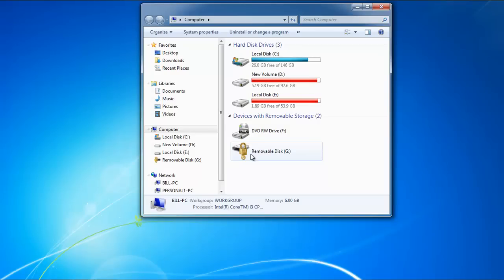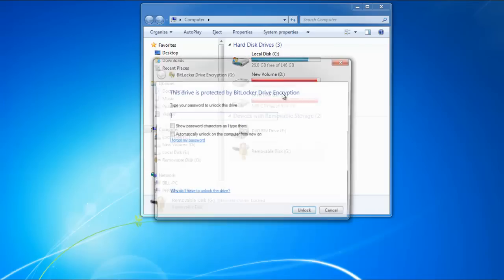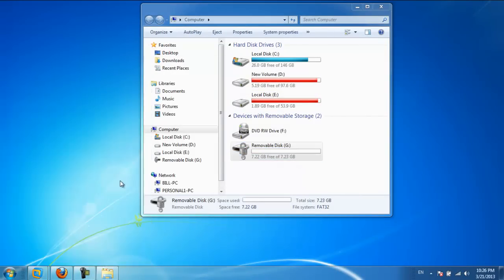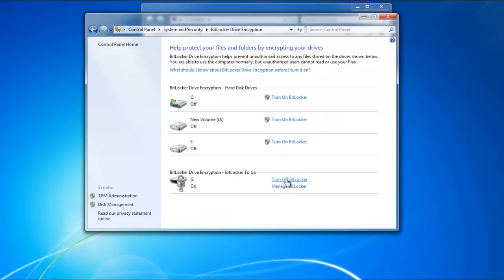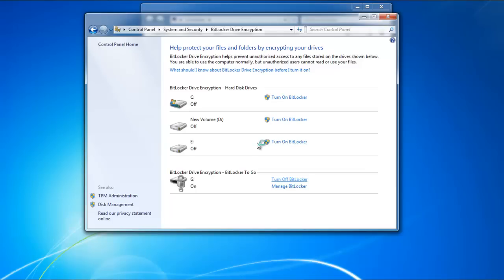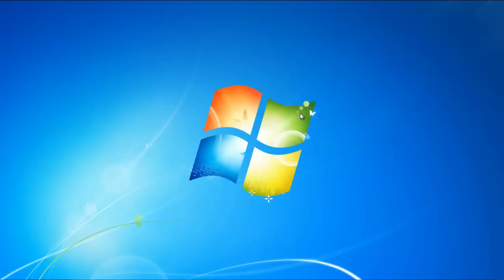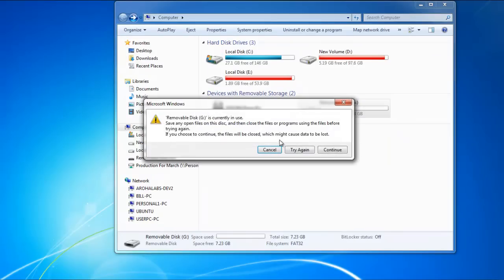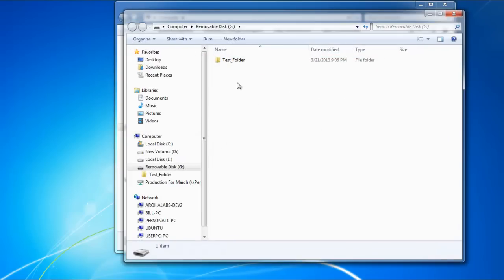How to Decrypt Drive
Learn how to decrypt an encrypted drive. Learn how to turn off the bitlocker option and remove encryption from a drive.

In this tutorial, we will teach you how to decrypt drive. For the purpose of this tutorial, we have already encrypted a removable disk. We will teach you how to decrypt it and remove encryption from this removable disk in this tutorial.

Step 1 -- Open Computer

Follow this step by step guide in order to learn how to decrypt drive.
First of all, click on the start button and from the start menu, open the Computer.

Step 2 -- Unlock drive

For the purpose of this tutorial, we have already created an encrypted removable disk. We will right click on the drive and from the drop down menu, select the unlock drive option.

Step 3 -- Enter password in drive encryption

As a result, the bitlocker drive encryption window will open. Over there, you'd have to enter the password for the drive. Once you are done, hit the enter key in order to unlock.

Step 4 -- Open bitlocker

Now go back to the start menu and open the control panel. From there, go to system and security and then click on the bitlocker drive encryption option.

Step 5 -- Turn off bitlocker

Once there, go to the removable drive region and click on the turn off bitlocker option. As a result, a pop up will appear on your screen informing you that your drive will be decrypted. Click on the decrypt drive button in order to proceed.

Step 6 -- Decrypt drive

As a result, the decryption will begin. You can monitor the decryption process from the bitlocker dialog box. Once the decryption has completed, click on the close button to exit the dialog box.

Step 7 -- Encryption removed

Now open computer and locate the removable drive that was just decrypted. Right click on it and select the eject option. You'd be prompted with a warning message. Click on the continue button to eject the drive. Once done, we will plug in the removable drive again and will open it. You will notice that there is no encryption anymore and the contents of the drive will be visible to you. In this manner, you can decrypt a drive.